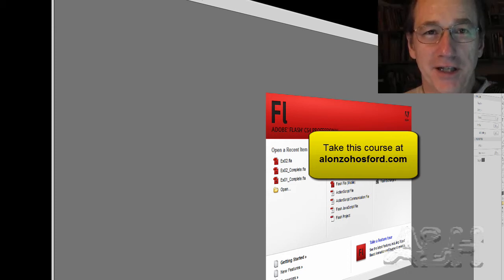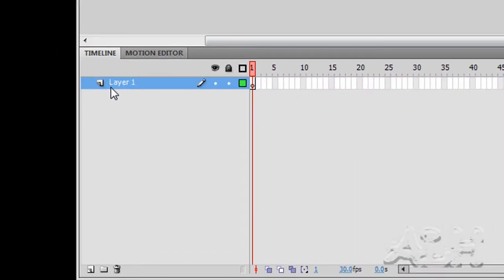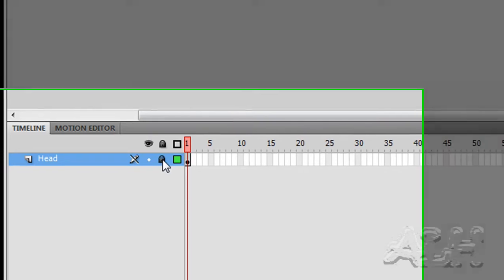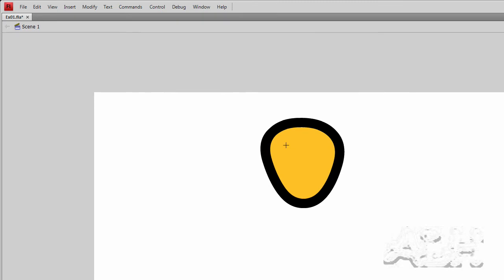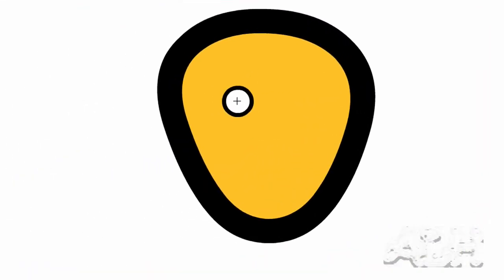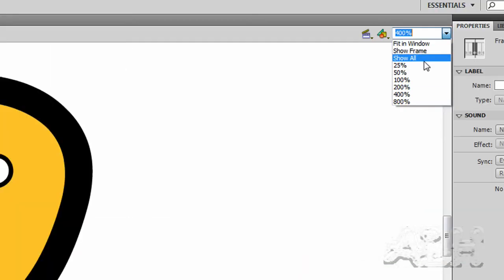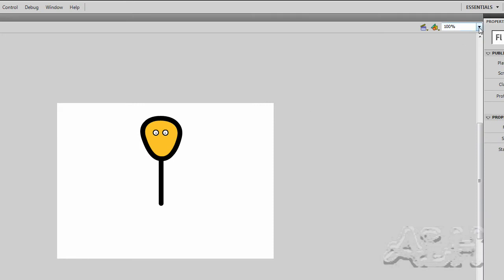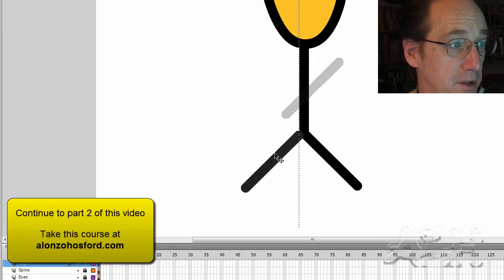Timeline Layers - Stick Figure - Part 1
Covers the basic drawing skills for this section including ovals, lines, bending strokes. Emphasis on the use of timeline layers, the timeline layer outline, locking timeline layers, timeline layer depths and simplifying drawing with timeline layer depths.